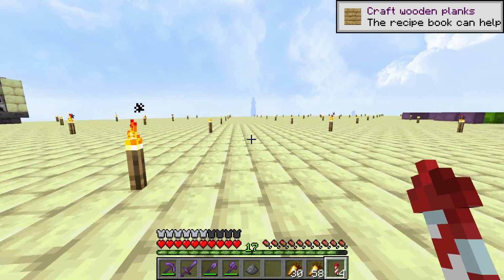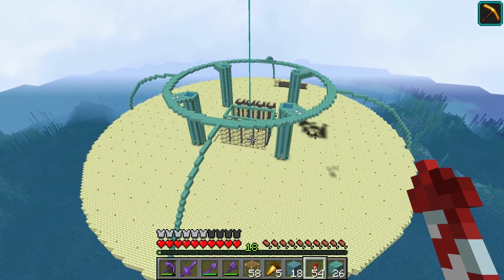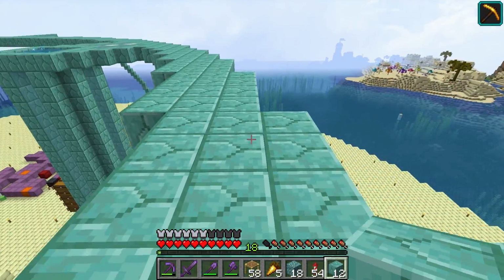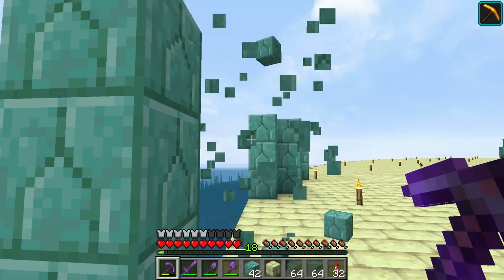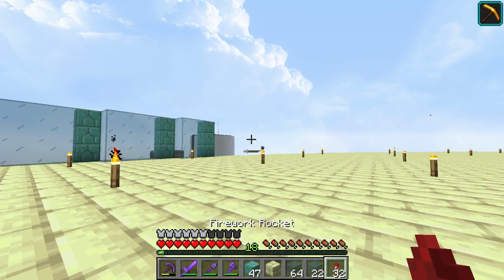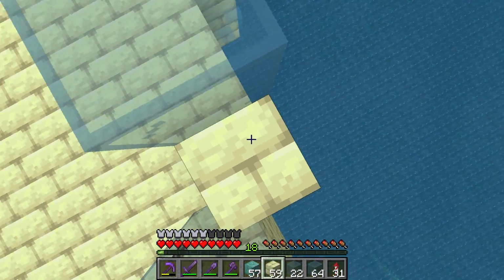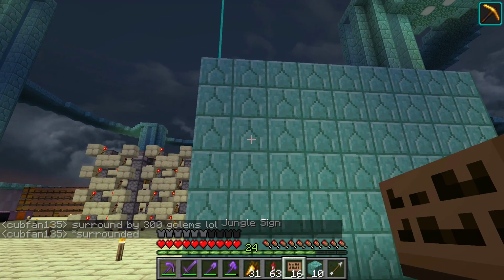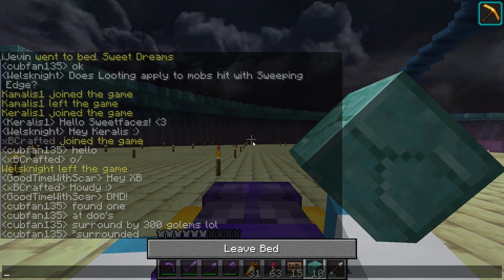Hermitcraft 7 - Ep. 43: CRAZY BASE TRANSFORMATION! (Minecraft 1.16) | iJevin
►––– Description –––◄
Welcome to Hermitcraft season 7! In this season we are playing Minecraft 1.16 multiplayer! Hermitcraft is a private/whitelisted server and a group of friends who play games together!

►––– Support –––◄

►––– Links –––◄